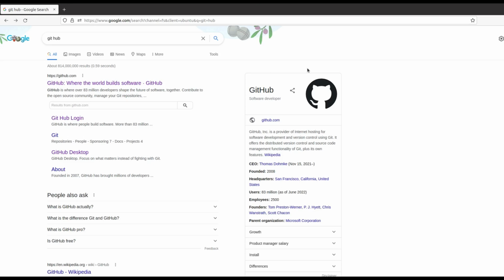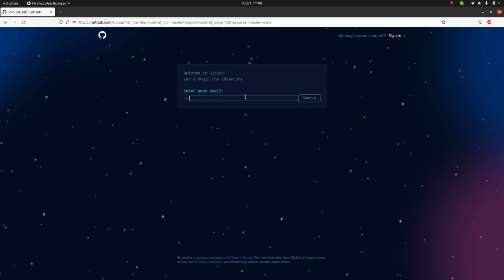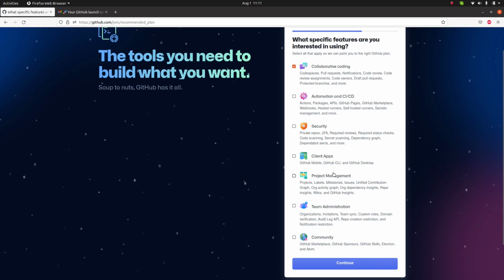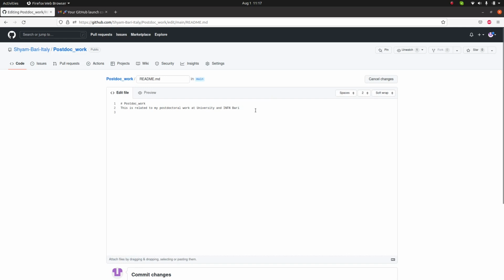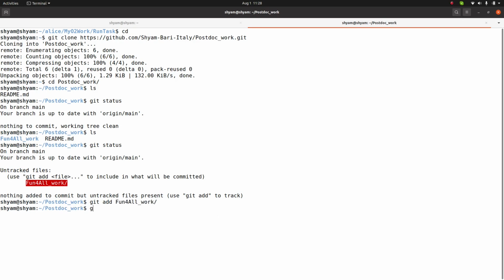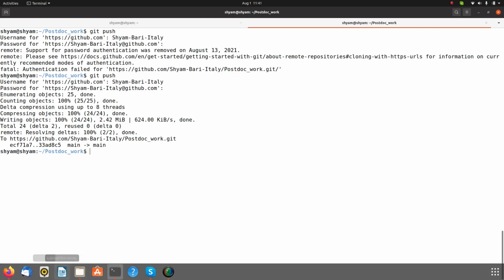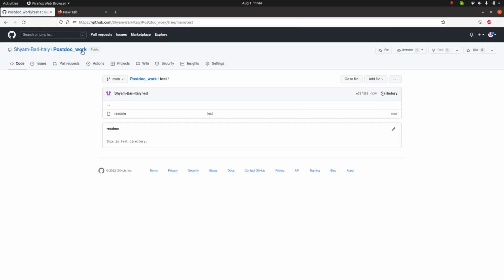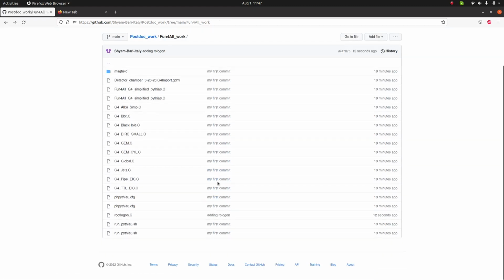A Beginner's Guide to GitHub Tutorials with and Without Commands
The video tells about the usage of the GitHub, committing directories, files and updating repository using commands or manually without commands.